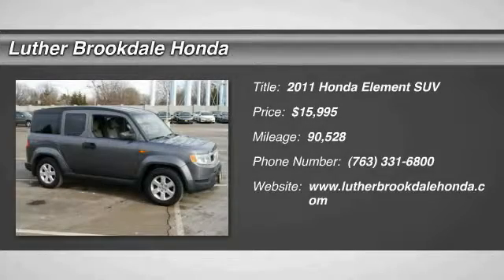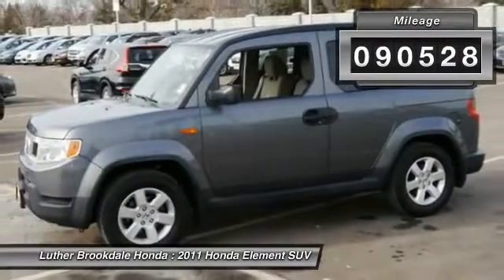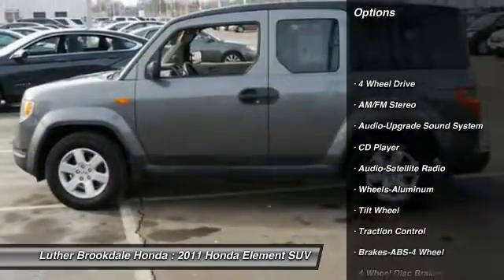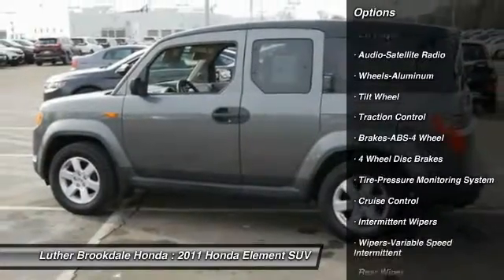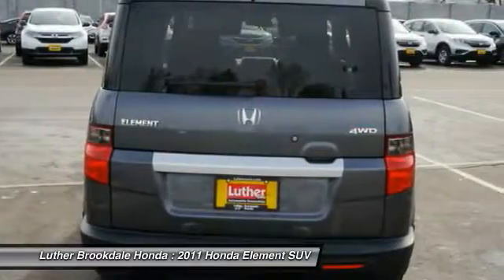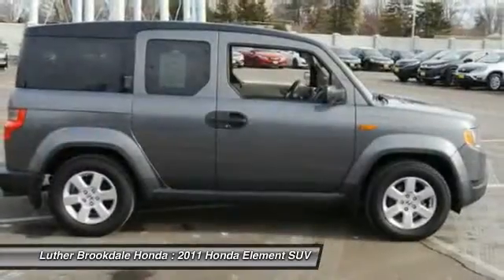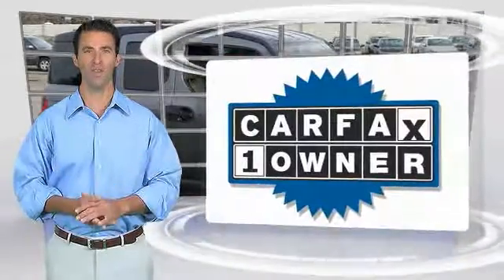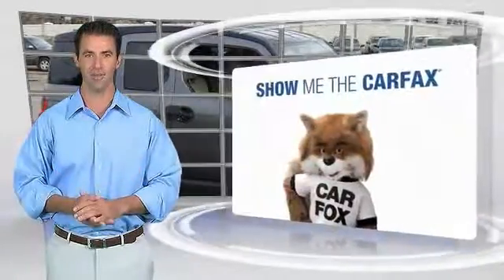2011 Honda Element Brooklyn Center,Maple Grove,Plymouth,Minneapolis P26108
2011 Honda Element EX

EPA 24 MPG Hwy/19 MPG City! CARFAX 1-Owner. EX trim, Polished Metal Metallic exterior and Titanium interior. Satellite Radio, iPod/MP3 Input, Premium Sound System, Alloy Wheels, 4x4. CLICK ME! KEY FEATURES INCLUDE: 4x4, Premium Sound System, Satellite Radio, Aluminum Wheels, iPod/MP3 Input. EXPERTS ARE SAYING: KBB.com's review says If you enjoy the benefits of a sport utility (some sport, some utility) then you'll enjoy the ownership experience of an Element.. Great Gas Mileage: 24 MPG Hwy. Honda EX with Polished Metal Metallic exterior and Titanium interior features a 4 Cylinder Engine with 166 HP at 5800 RPM*. PURCHASE WITH CONFIDENCE: CARFAX 1-Owner and Qualifies for CARFAX Buyback Guarantee. WHO WE ARE: Brookdale Honda has moved across Brooklyn Blvd. to our incredible new facility. You will find Minnesota's largest selection of Pre-Owned Honda's and well as the full line up of new Honda's. Need financing? We have a variety of financing terms available. Horsepower calculations based on trim engine configuration. Fuel economy calculations based on original manufacturer data for trim engine configuration. Please confirm the accuracy of the included equipment by calling us prior to purchase.